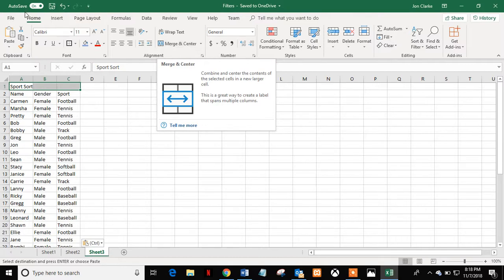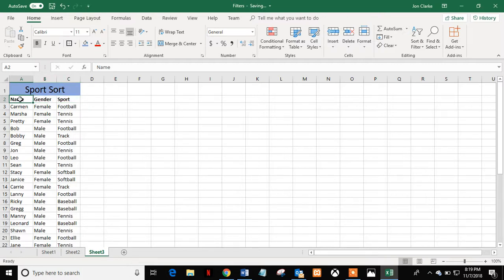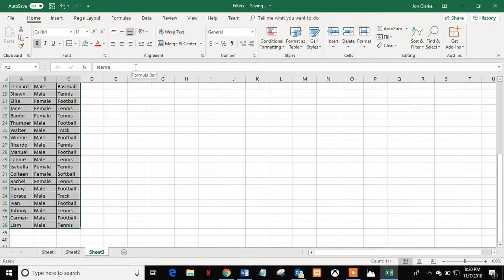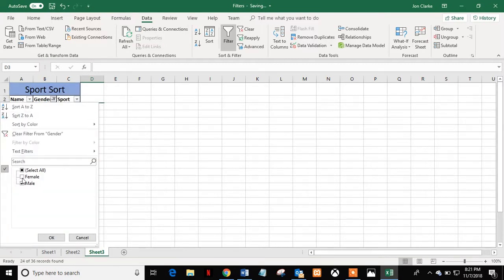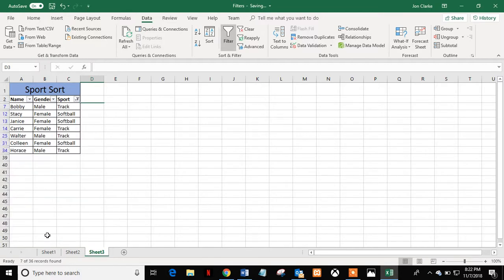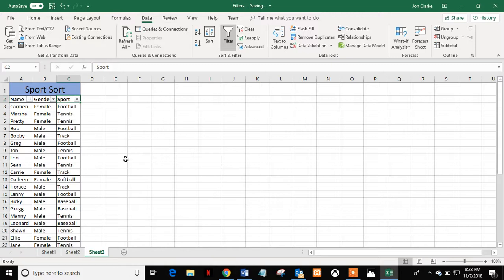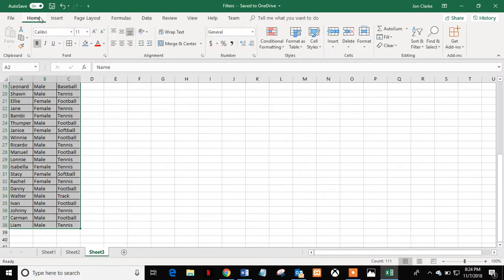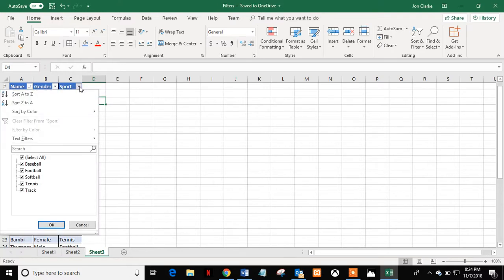Sorting And Filtering in Microsoft Excel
for more information.  As noted in the video, please check tastykake1234 on YouTube for some fun video game related activity.